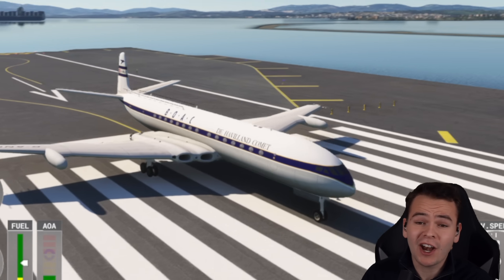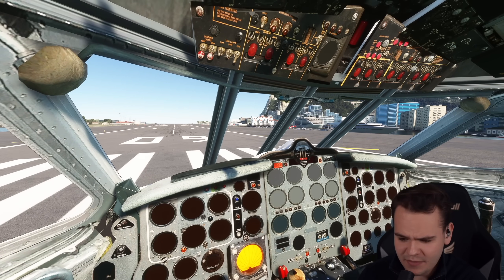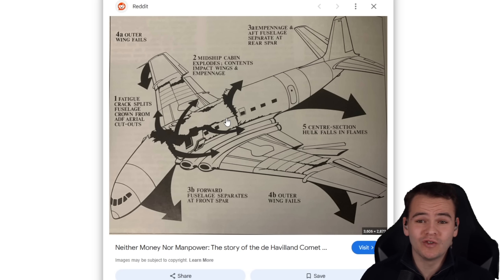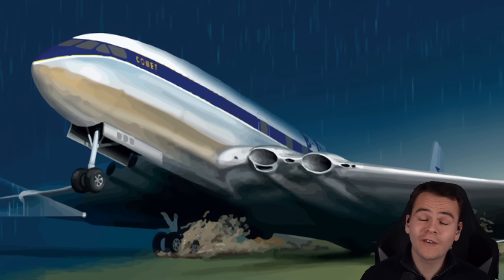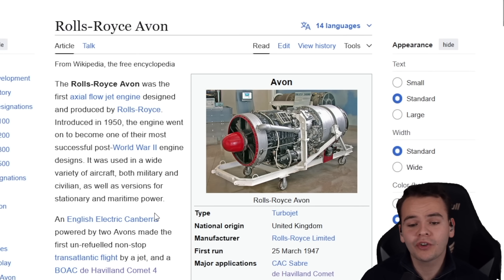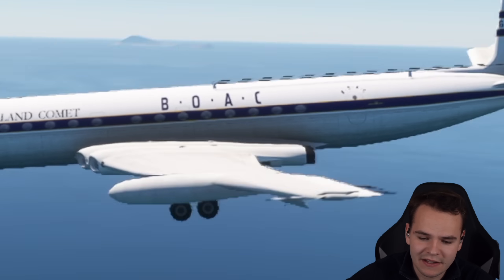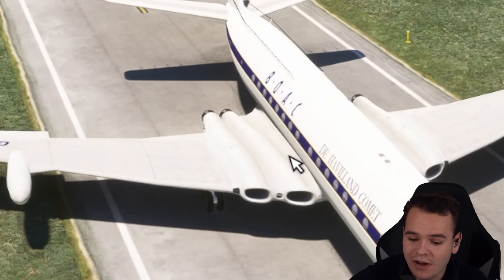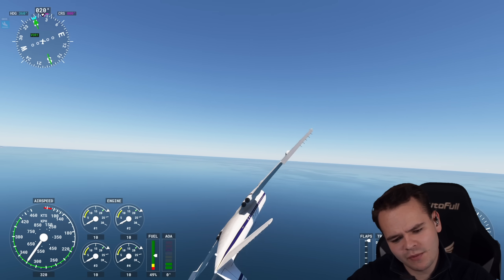Why the First Jet Airliner Was a Disaster!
Today's Video: Safest Comet Flight

©Swiss001 2024